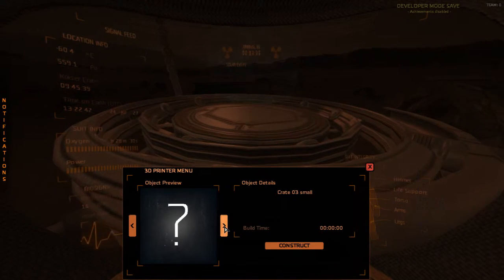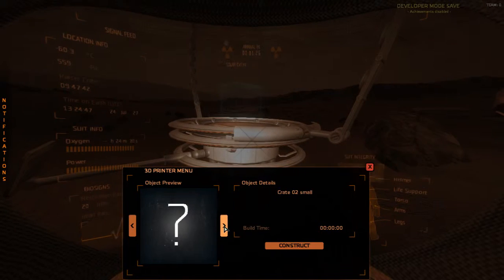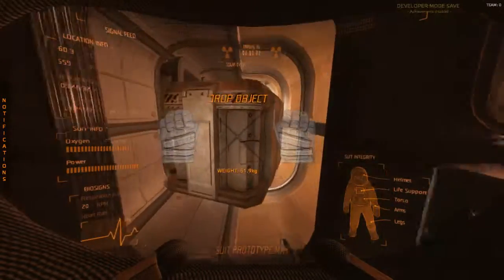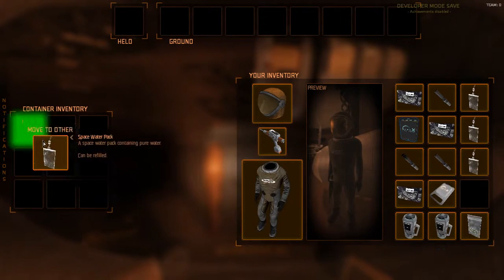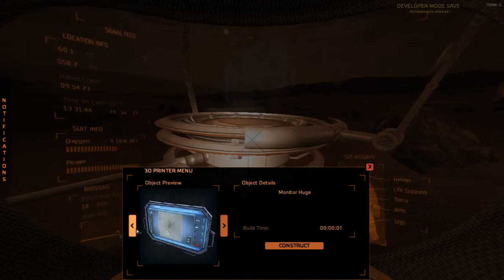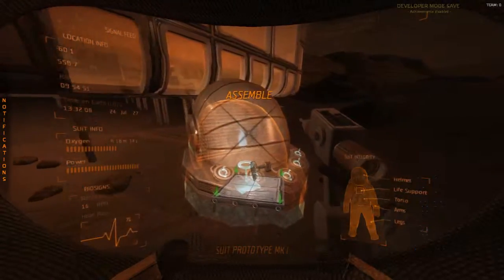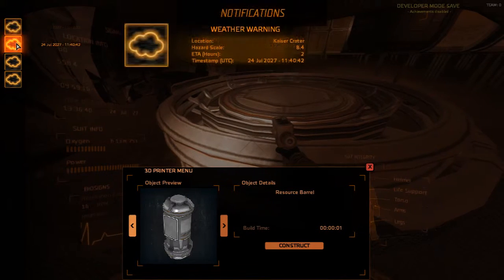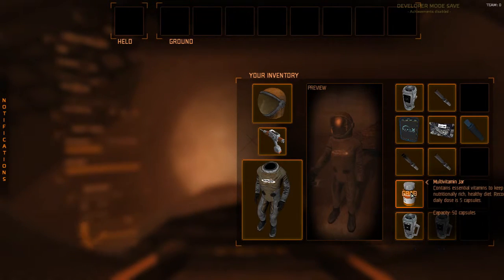Take On Mars #15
Sub, like and whatever.
Pc specs are I7-3770k @ 3.5GHz, Amd Hd 8750, 16Gb @ 665MHz.
Mic:  BM-800 Studio Recording Mic  Headset: Ozone Rage St